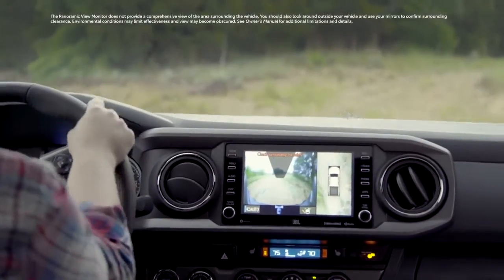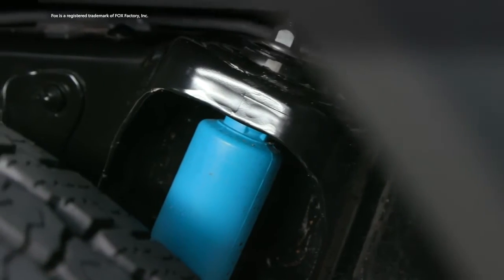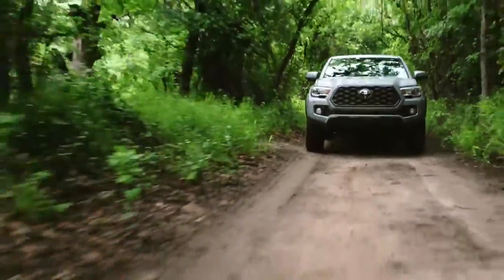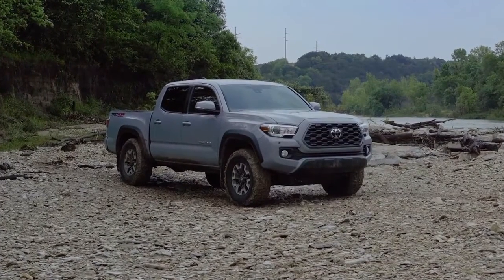01 Tacoma Specs and Walkaround Toyota